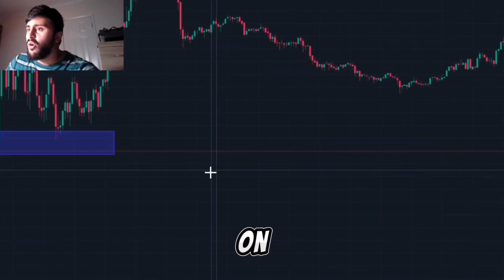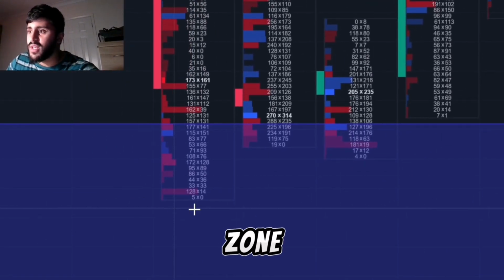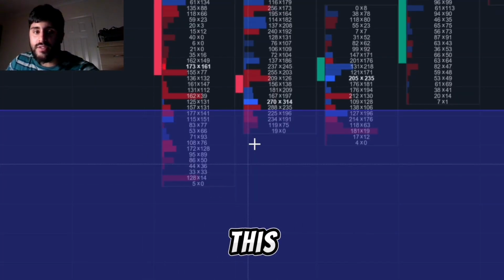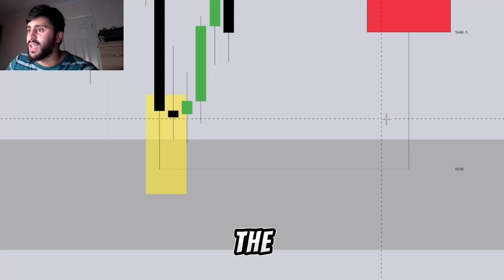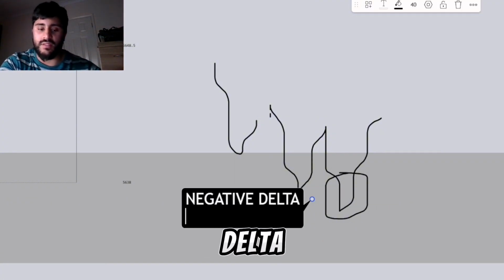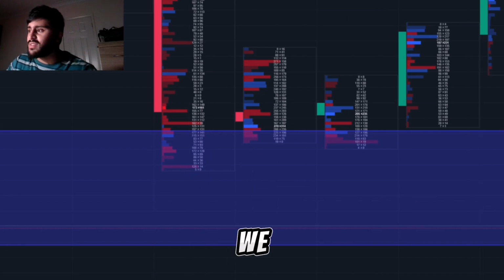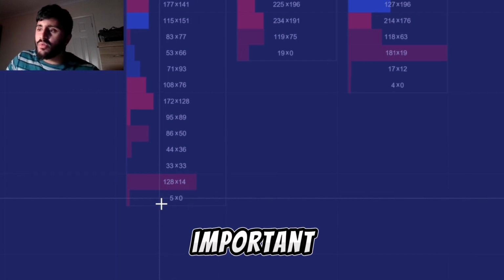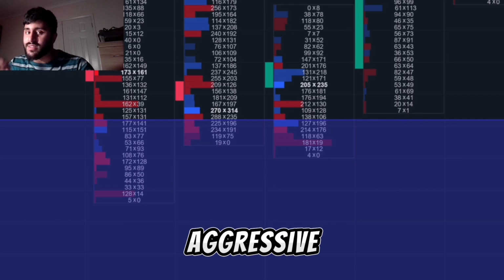19 March 2025